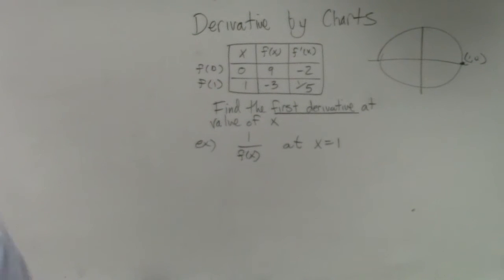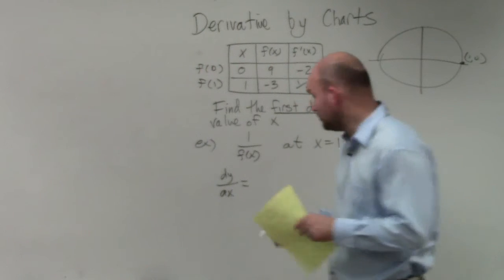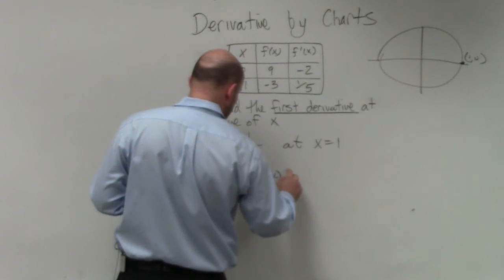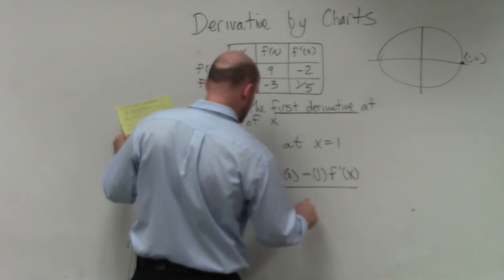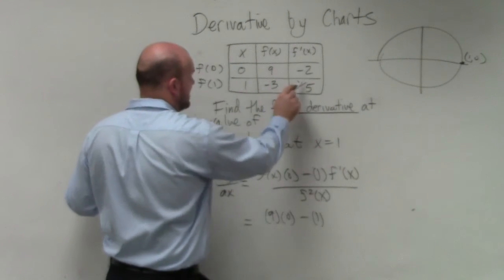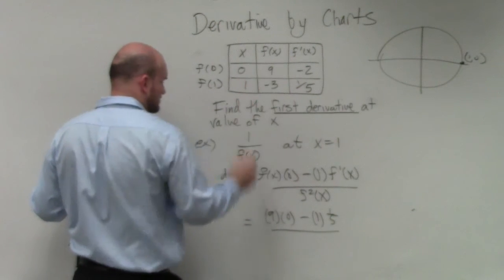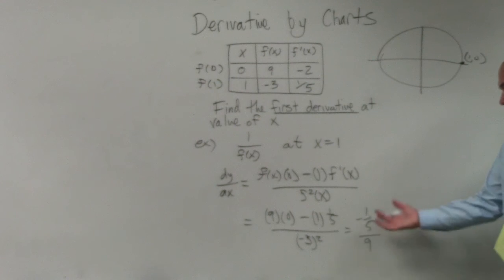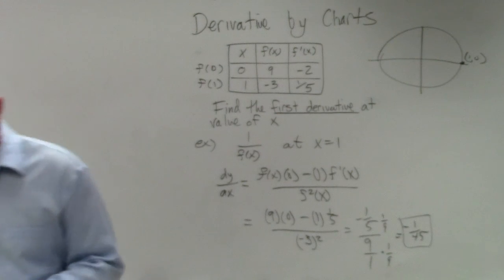How find the first derivative using a chart